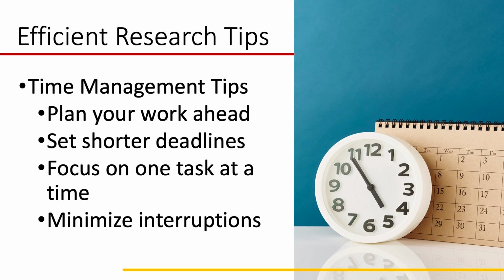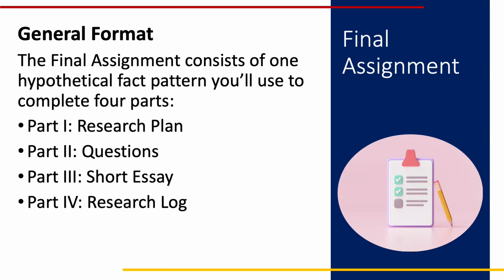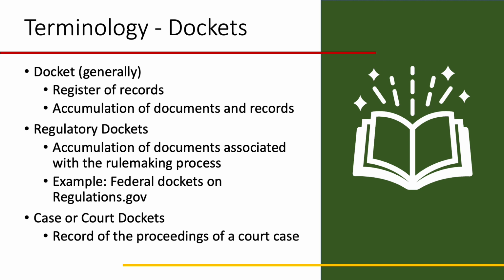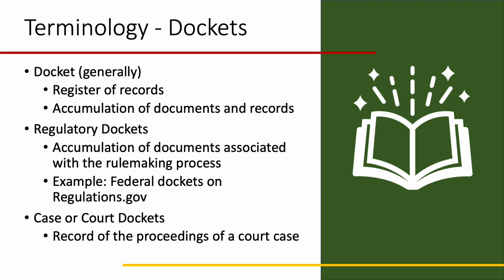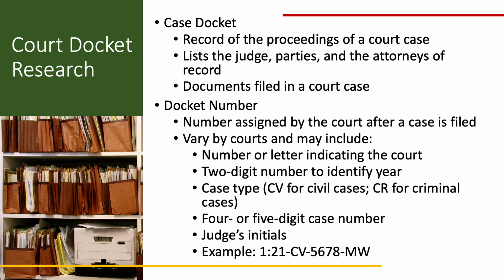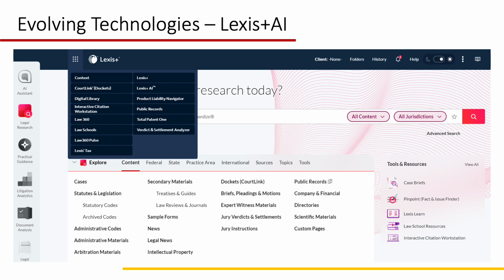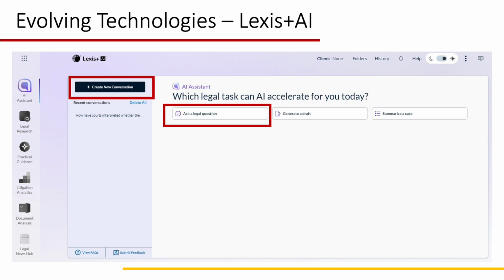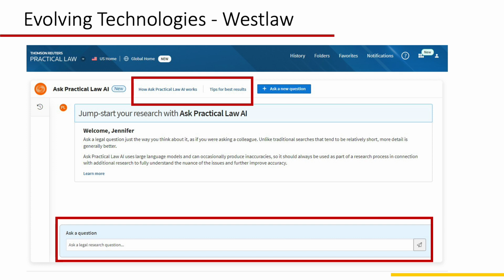Module 4 Intro